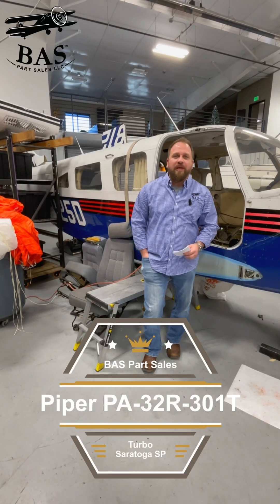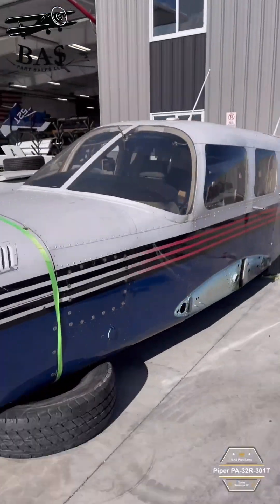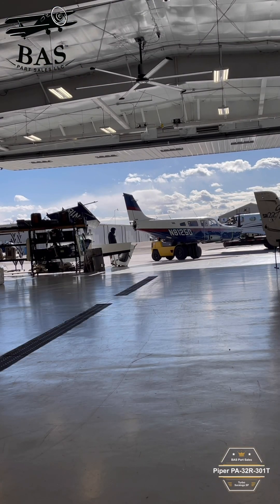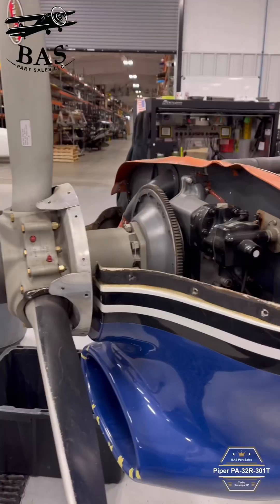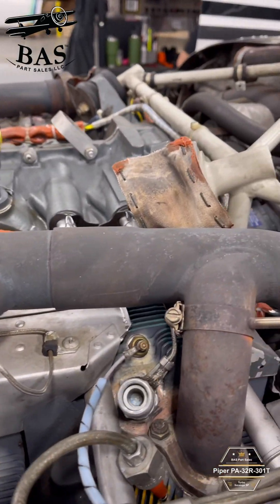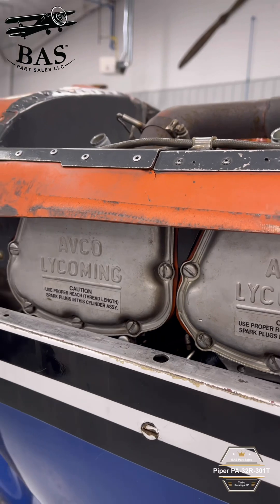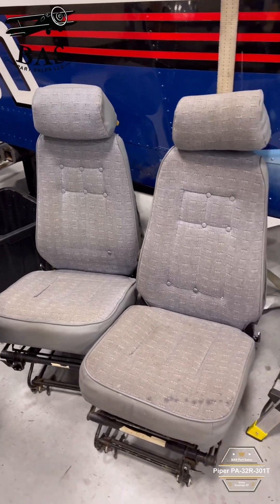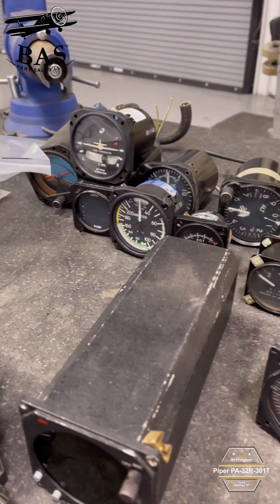Disassembling a Piper PA-32R-301T Turbo Saratoga SP this week 😎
AircraftSalvage BASPartSales Turbocharged, tapered, and turning into treasures! ✈️

We're diving into this Piper PA-32R-301T Turbo Saratoga SP to uncover a trove of high-performance parts. From its Lycoming TSIO-540 engine to Garmin avionics and even the seats, this beauty is serving up a banquet of aviation goodies.

Who else is geeking out over that uAvionix Tail Beacon? 🛠️